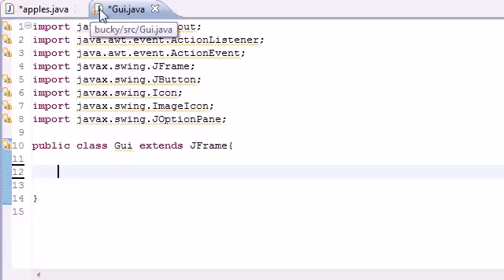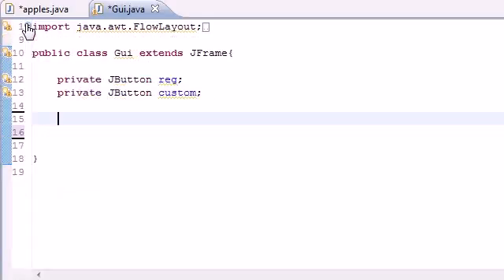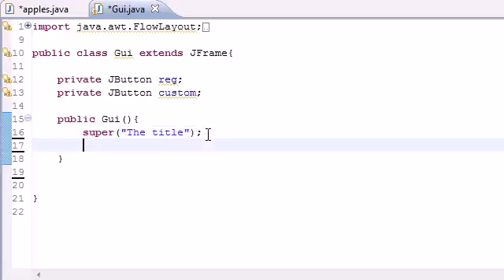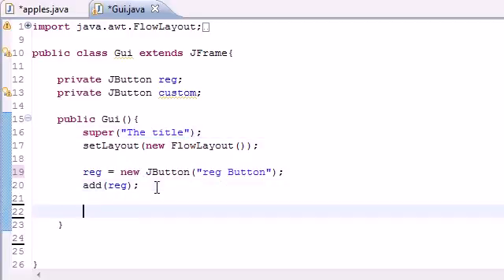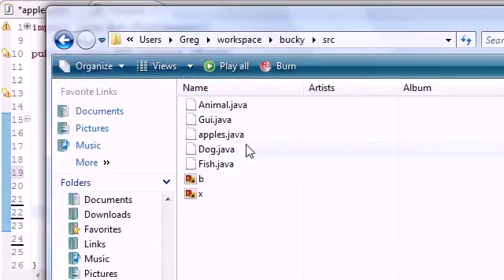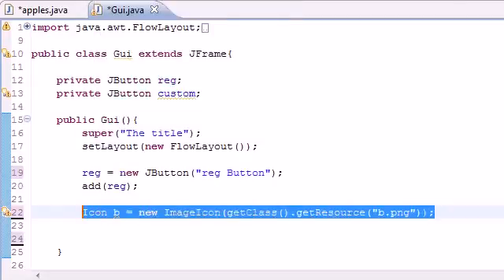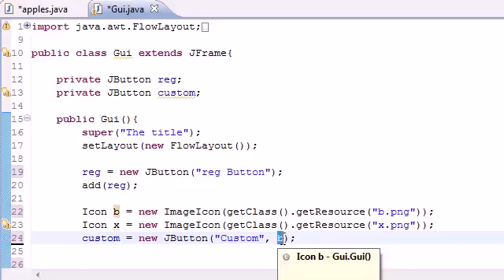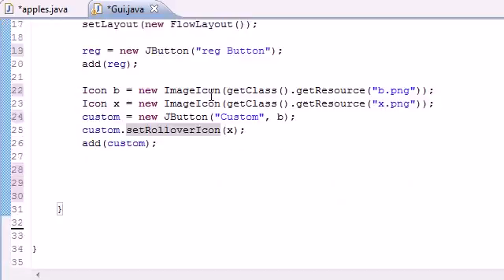Java Programming Tutorial 62 JButton